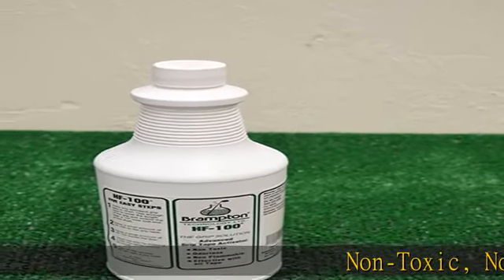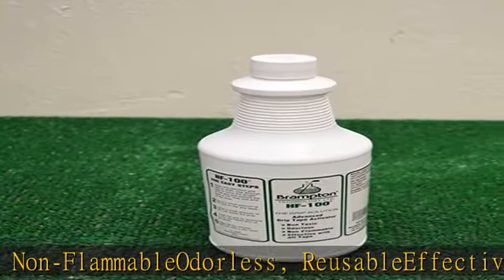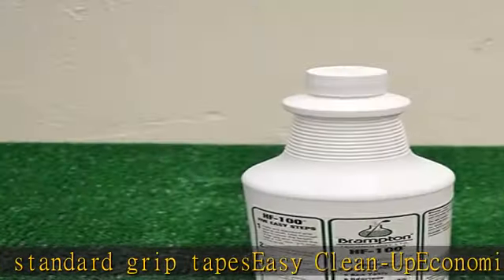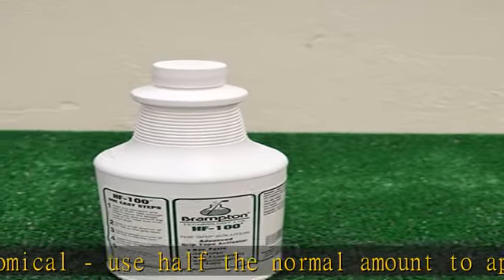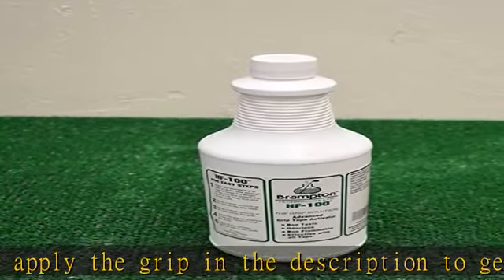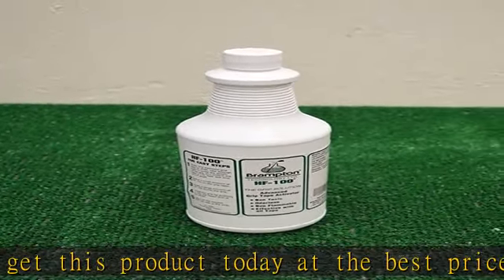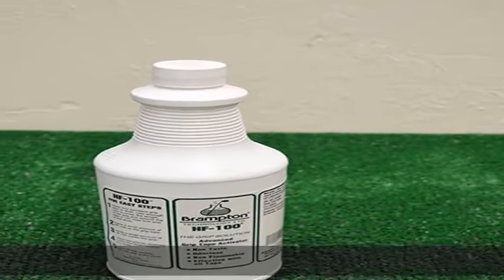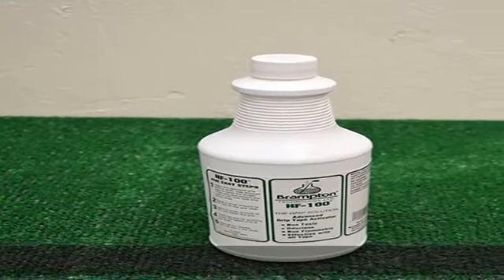Brampton HF-100 Grip Tape Activator Solution - 1 Quart